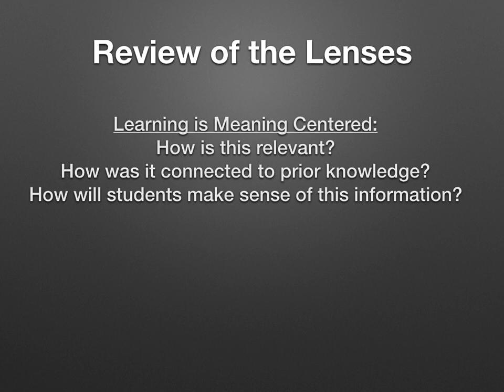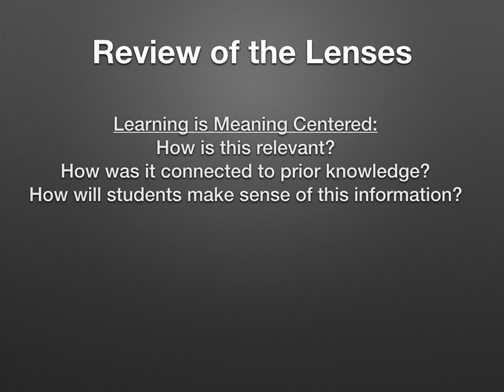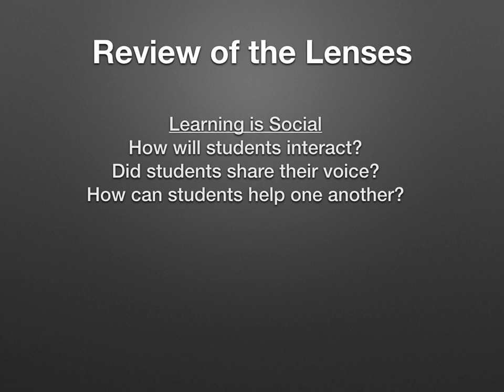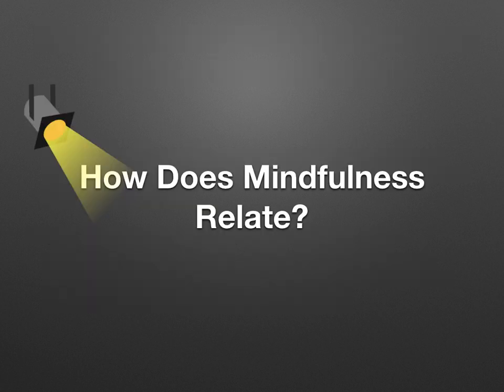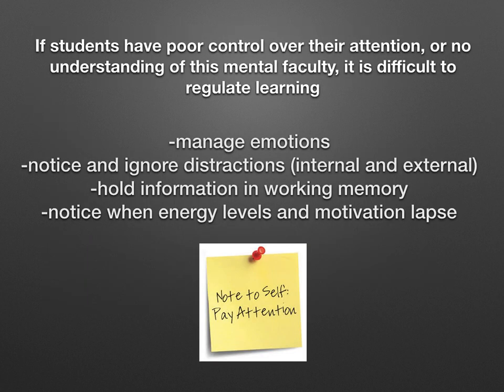Evaluating Mini lessons Lenses:Metacog